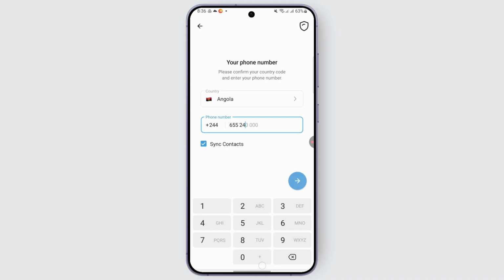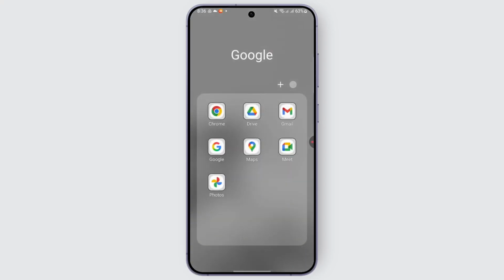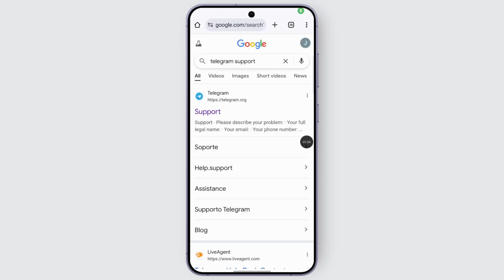How to Recover Telegram Account Lost Phone Number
How to Recover Telegram Account Lost Phone Number (2025)! Lost access to your Telegram account because you changed or lost your phone number? This video will guide you through the steps on how to recover your Telegram account without your old number quickly and easily. Whether you're asking, "How do I recover my Telegram account with a new number?" or need help with the account recovery process, this tutorial has you covered. Learn the steps to contact Telegram support and restore your account securely. Watch now to see how you can recover your Telegram account if you've lost your phone number!

Timestamps:

00:00 How to Recover Telegram Account Lost Phone Number
00:10 How Do I Recover My Telegram Account Without Old Number?